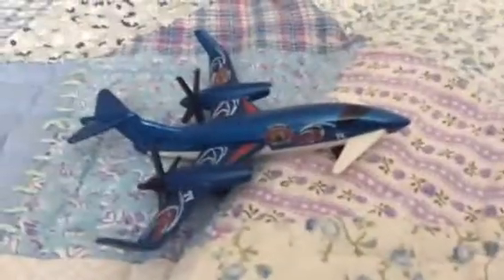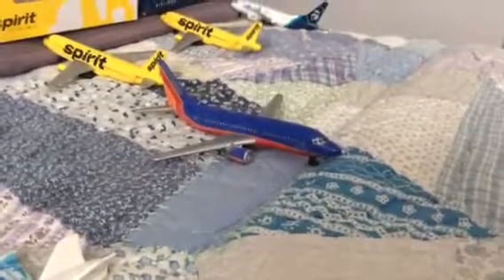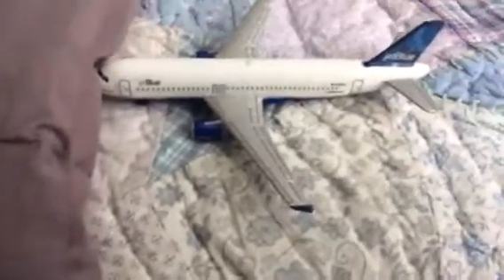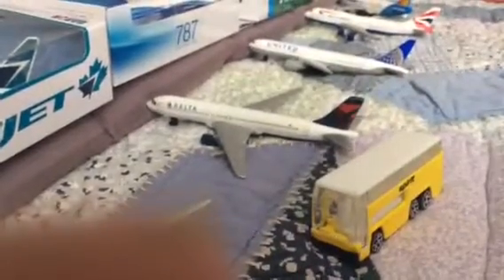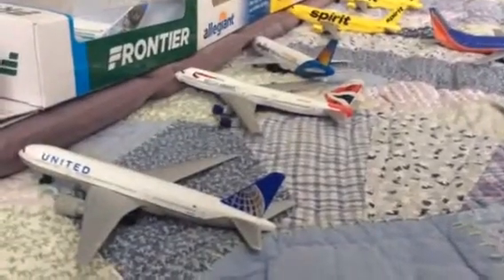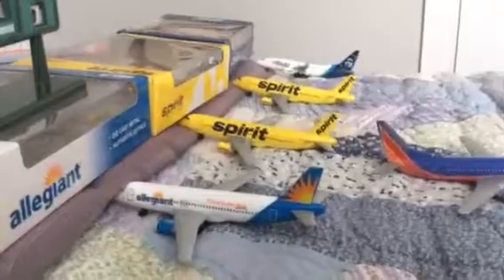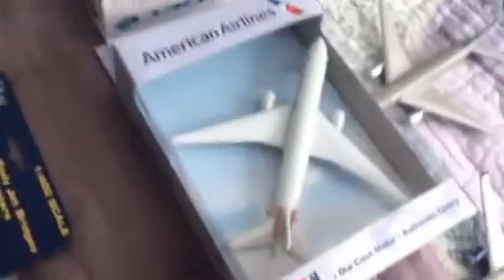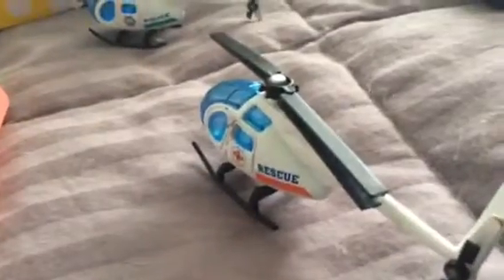Airport Update 1 TPA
These are daron airplanes that are made after real Airlines. Tampa International Airport is the first one I am doing like for more and comment on what I should do next